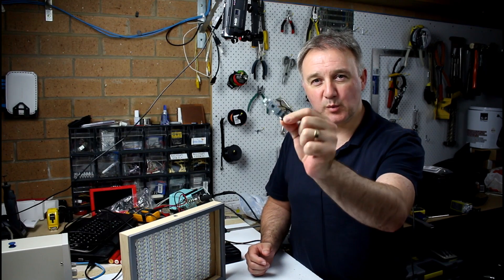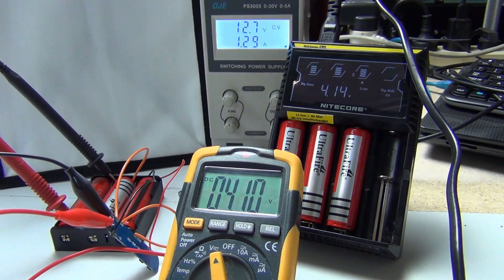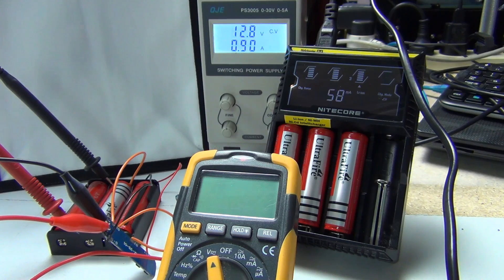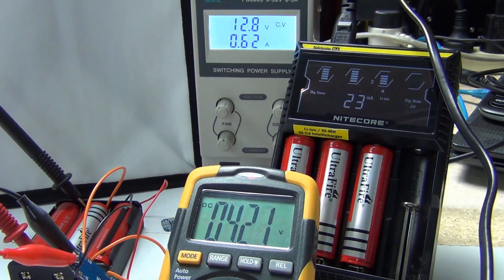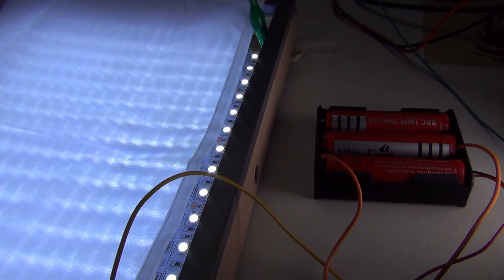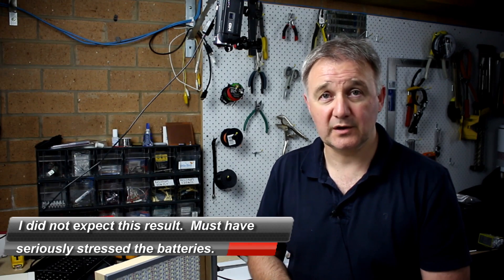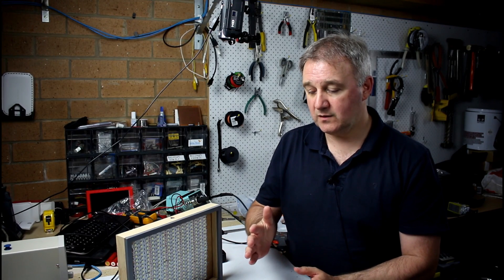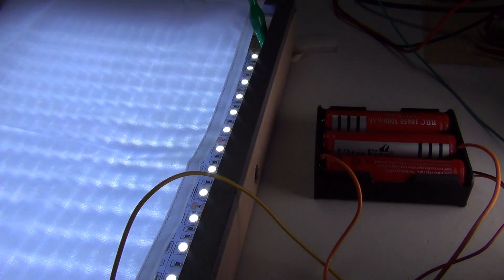BMS vs Battery charger - Surprise result (MEHS) Episode 58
I charge 3 x 18650 batteries in series through a battery protection circuit using a bench power supply as the source.  I then charge 3 more 18650 batteries in a Nitecore D4 battery charger and see how long each set of batteries can run an LED light panel.

The results were not as expected.